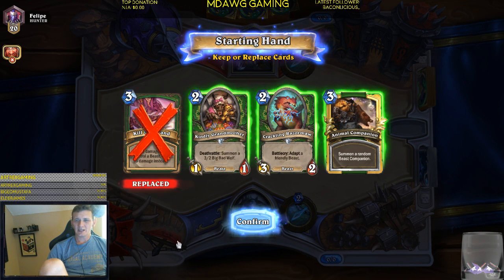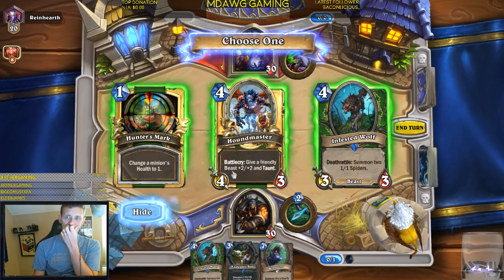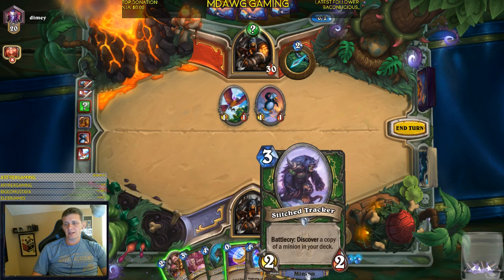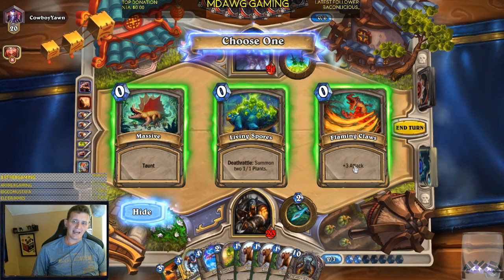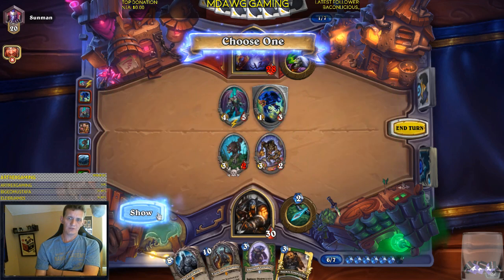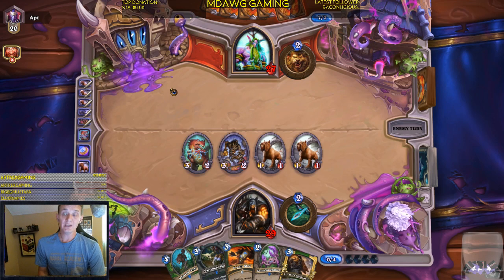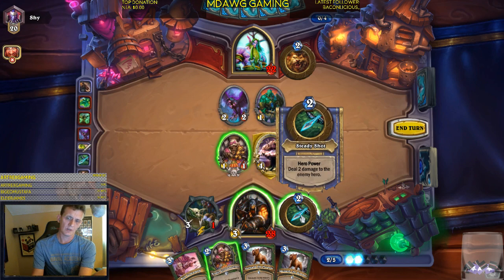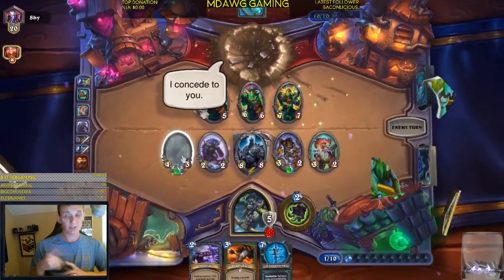Hearthstone Lich Beast Hunter Deck Testing Knights of the Frozen throne